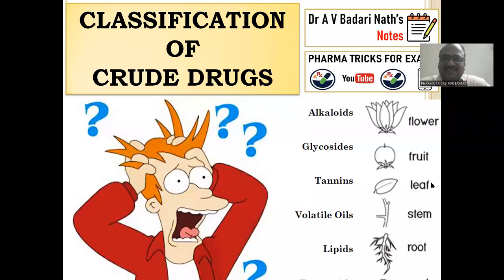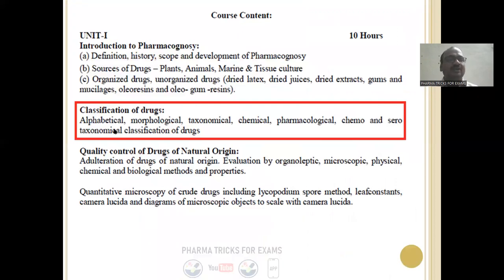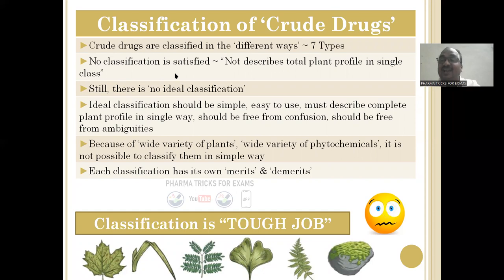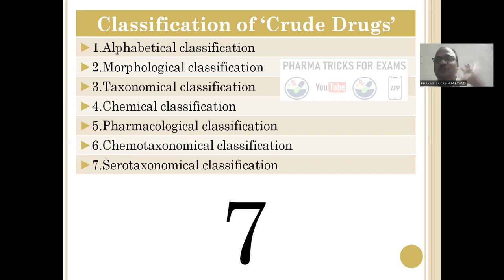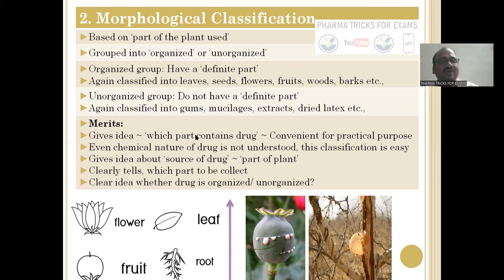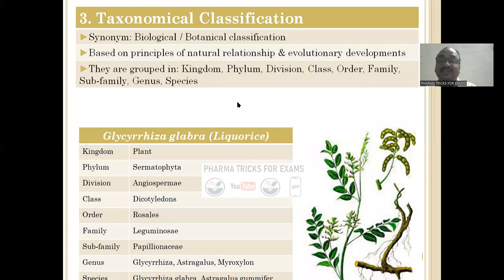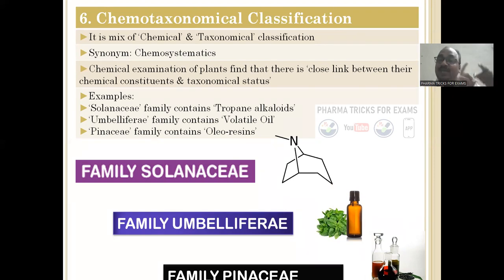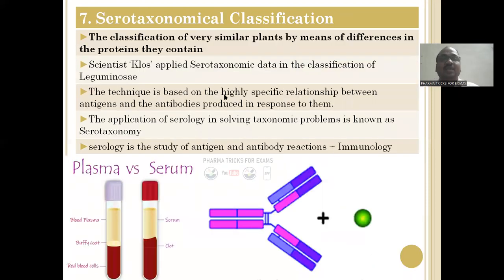Classification of Crude Drugs